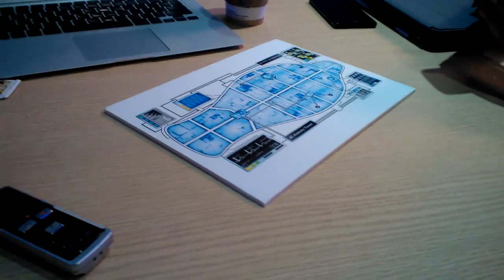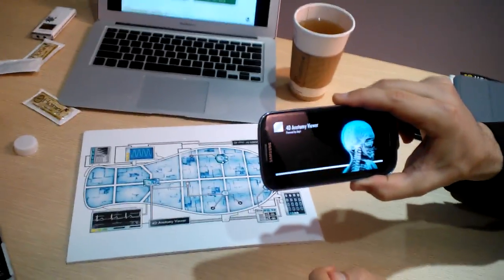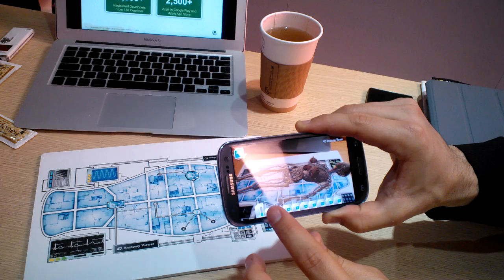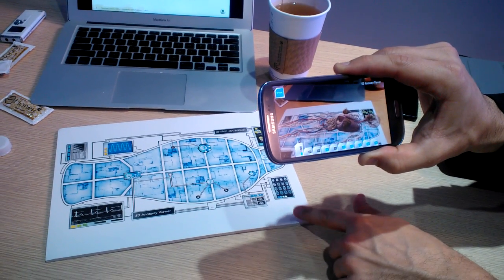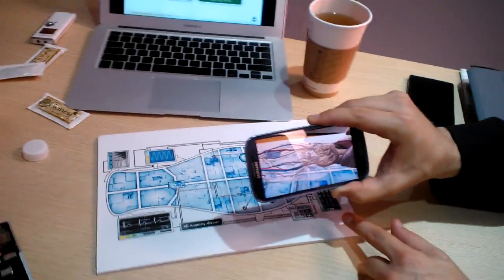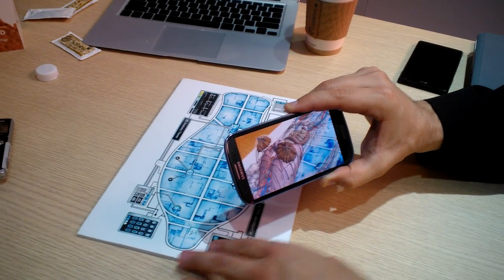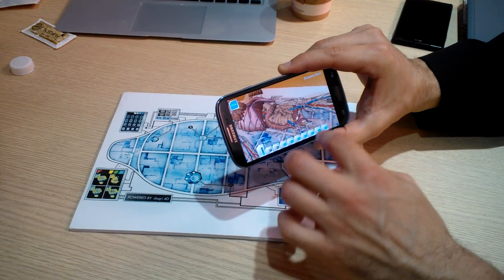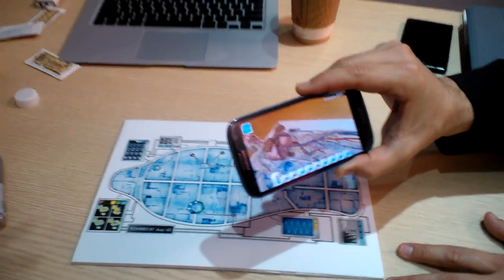CES 2013. Aplicación de realidad aumentada Vuforia de Qualcomm en anatomía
Jay Wright, director ejecutivo de desarrollo empresarial de Qualcomm, explica un ejemplo de la aplicación de realidad aumentada Vuforia, durante el CES 2013, Las Vegas, EE.UU.